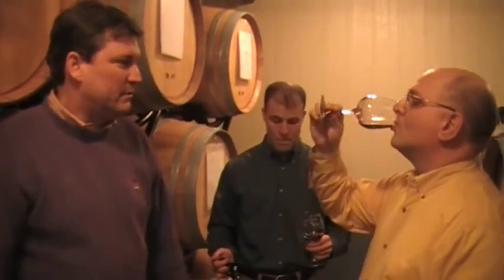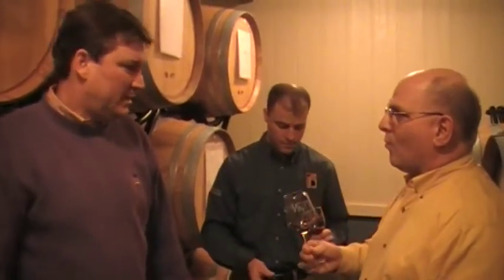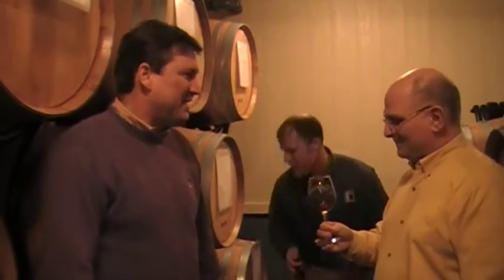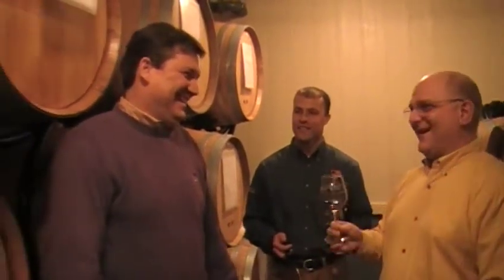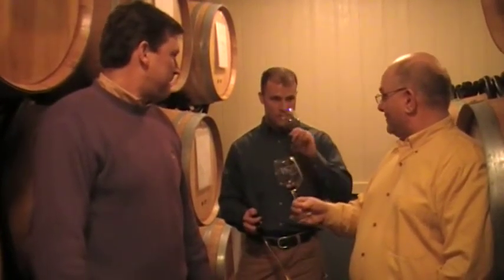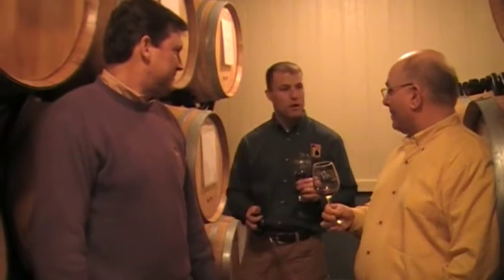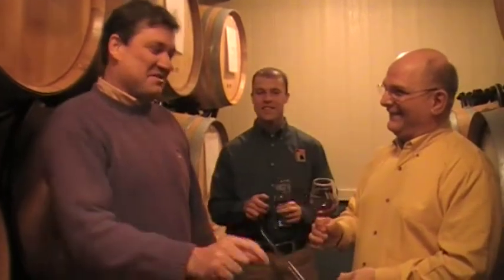Vint Hill Craft Winery 2010 (1).MOD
Winemaker DJ Leffin, Executive Winemaker Chris Pearmund and owner Ray Summerell of Vint Hill Craft Winery  - only winery on the East coast where you can make your own barrel of wine.  The three taste and discuss Ray's wine. Ray loves Rhone style Syrah's, in particular, Crozes-Hermitage. Syrah grapes are from Washington State, yeast is Rhone style, and tannins, well, it's a secret.